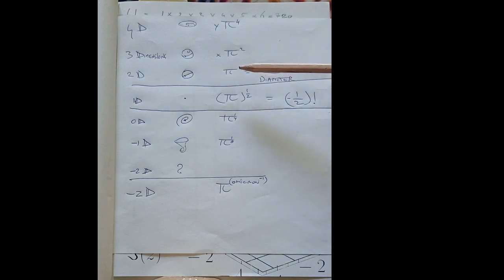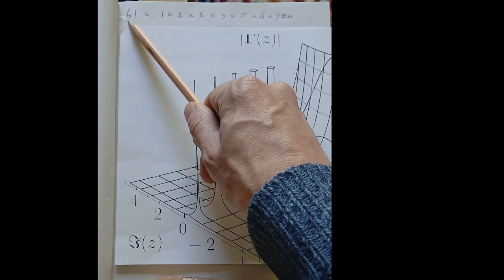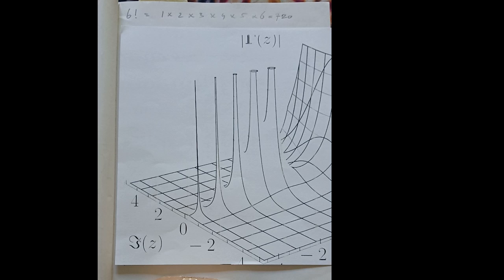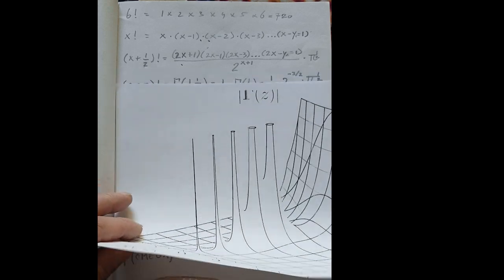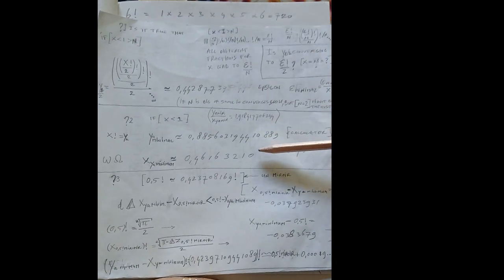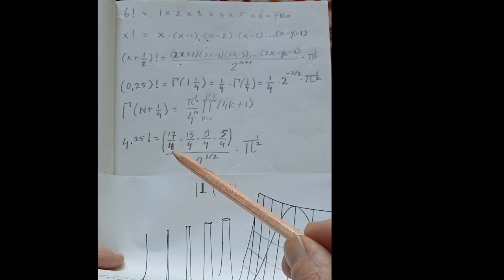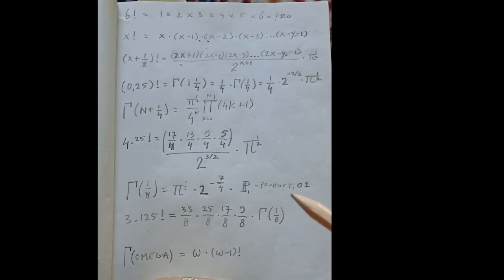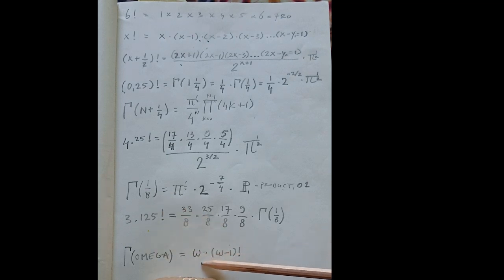Break-free-math : Circle inversion , Root Pi and Factorials of Fractions